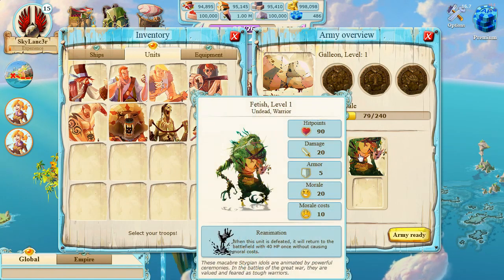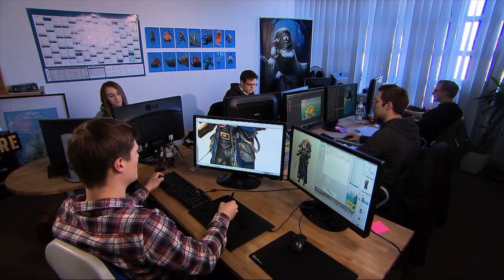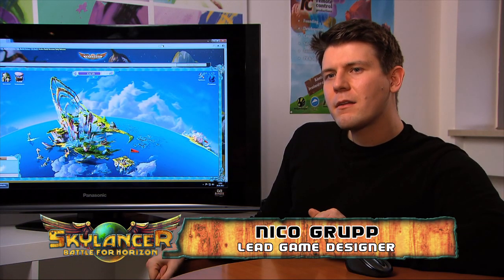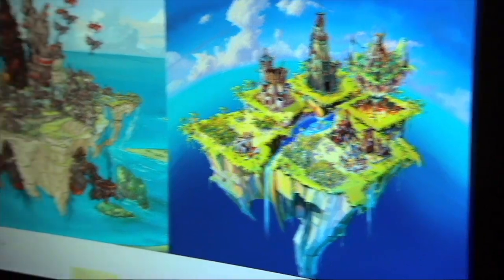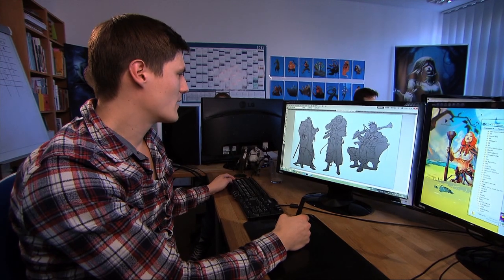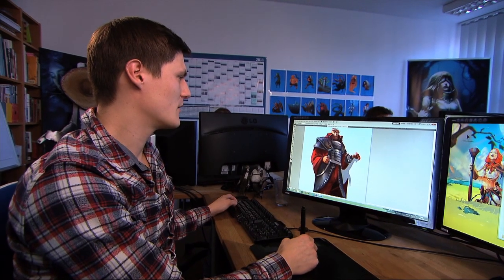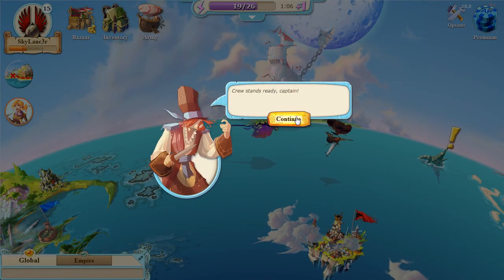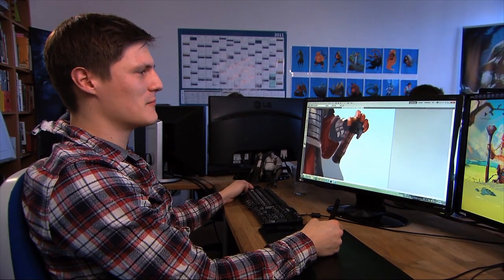Skylancer - Battle for Horizon: Making of 03 [English]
Making of Skylancer -- Battle for Horizon: Technology, Graphic and the Future of Skylancer
The third Making of is all about the technology behind Skylancer, its unique art style and all the thrilling new features that players can get excited about in the near future.